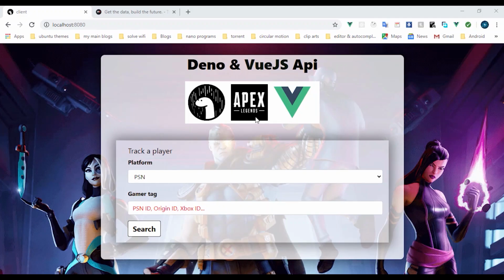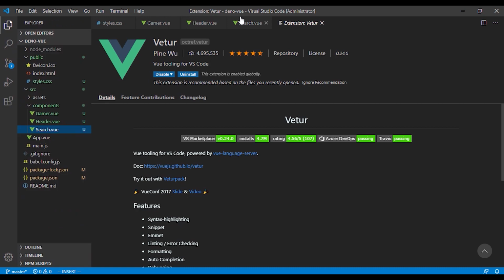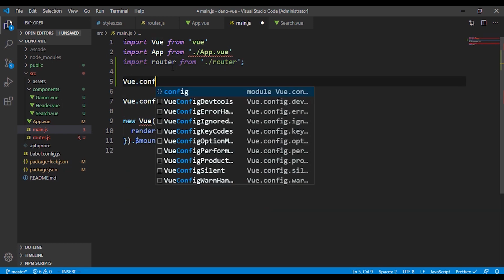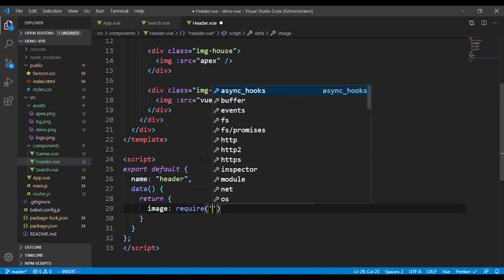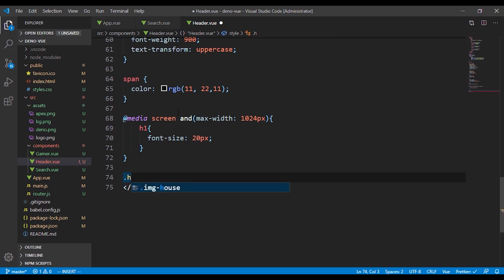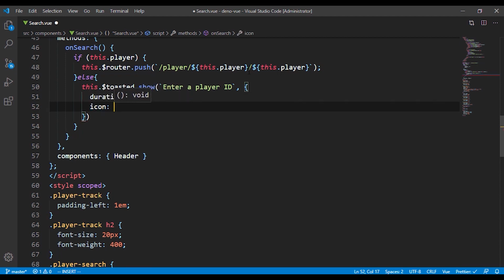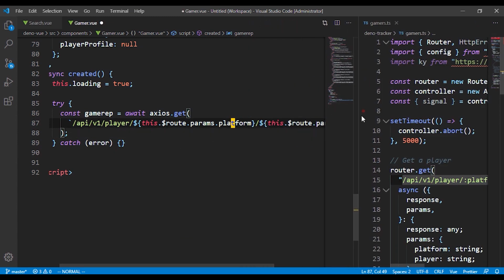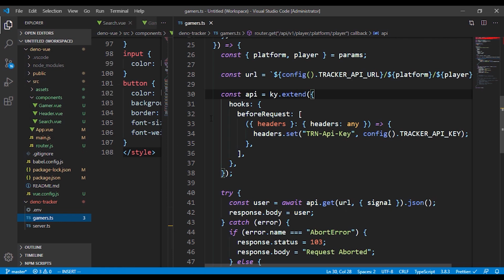Deno Js & Vue Js Full Stack Crash Course | Client Html and CSS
We discussed a lot of information on how you can use deno js and Vue js to build a tracking application with apex legends tracking or tracker API key and setup.

This is the list of things we also covered.
Deno js and Vue js
Deno KY API request,
Deno Fetch example request,
Deno with Vue js and CSS design.
Deno promise request,
Deno Axios request.